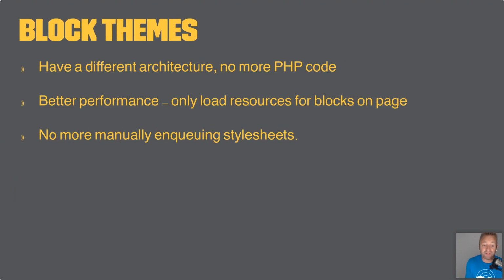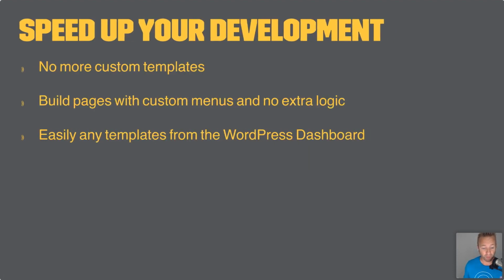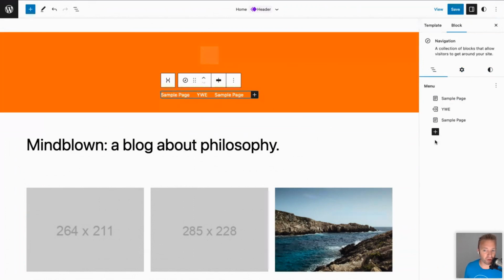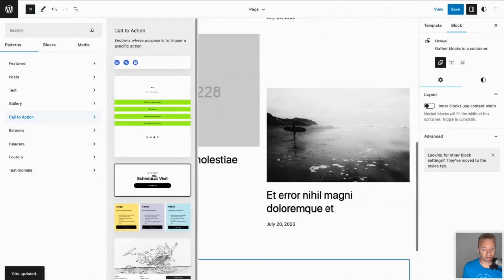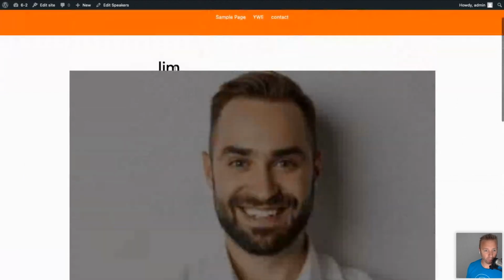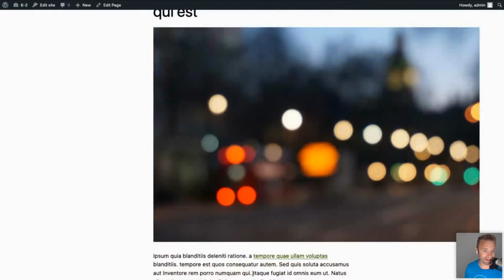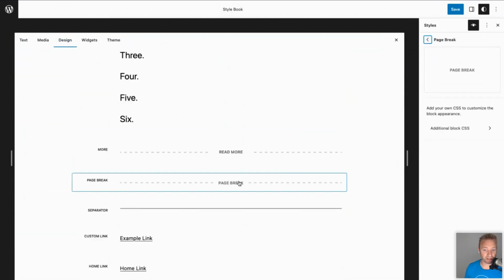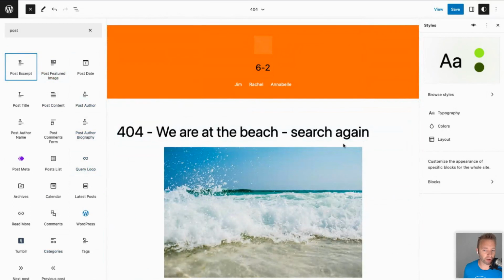Why FSE (Full Site Editing) is the Real Deal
🎉 Welcome to our revamped website powered by a cutting-edge Full Site Editing theme! 🎨

Are you ready to take your online presence to the next level? We've made the switch to a Full Site Editing theme on WordPress, and here are five fantastic reasons why you'll love our new look:

🌟 Enhanced Design Control: Say goodbye to design limitations! Our Full Site Editing theme empowers us to customize every corner of our website without diving into complex coding or juggling multiple plugins. From headers to footers, we're in control, creating a stunning and one-of-a-kind visual experience.

🔀 Flexible Layouts: Our pages are as dynamic as our ideas! With Full Site Editing, we effortlessly fine-tune layouts – adjusting sizes, positions, and alignments. This flexibility lets us experiment with various arrangements, ensuring an engaging and captivating layout for every visitor.

⚡ Improved Efficiency: Time is precious, and our new theme values that. Editing is now a breeze, happening directly on the front end of our site. Real-time previews mean we see changes instantly, making the process efficient and frustration-free.

📱 Responsive Design: Whether you're on a big screen or a tiny smartphone, our website looks impeccable. The Full Site Editing theme ensures that our content adapts seamlessly to various devices, enhancing the user experience and accessibility for everyone.

🚀 Future Compatibility: We're riding the WordPress wave into the future! Full Site Editing is the way forward, aligning us with the latest in WordPress evolution. This means our site remains compatible with upcoming updates, promising a longer-lasting and smoother digital journey.

Join us on this exciting new chapter as we embrace the possibilities of Full Site Editing. Explore our revamped website and experience the difference firsthand!

Your support keeps us motivated to deliver the best online experience possible. Here's to innovation and creativity! 🎈🚀🌐